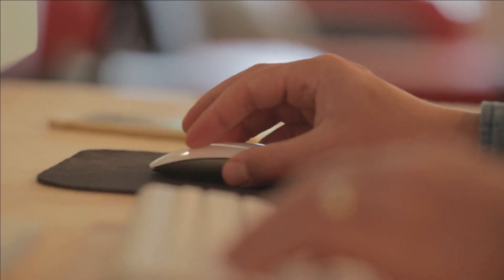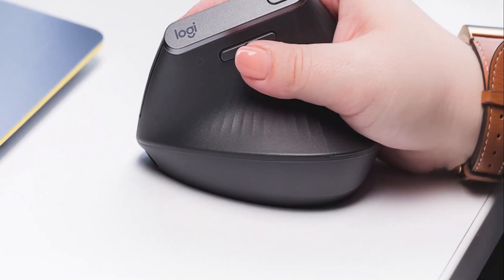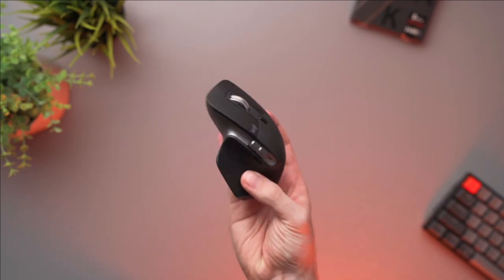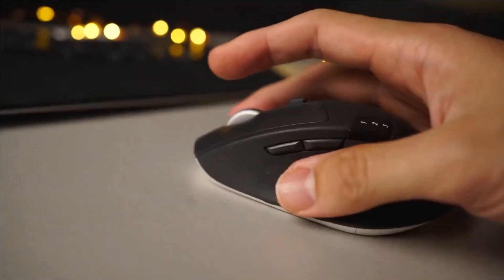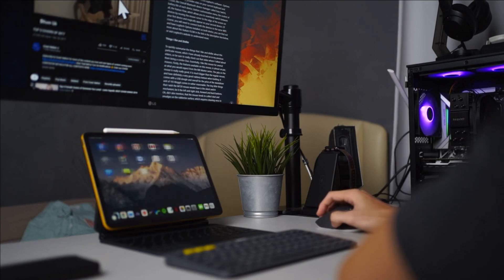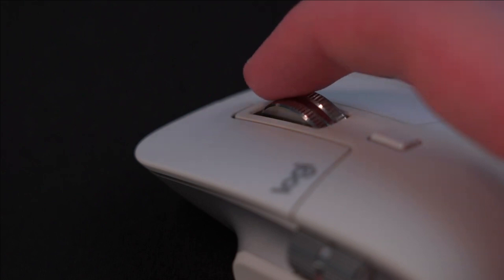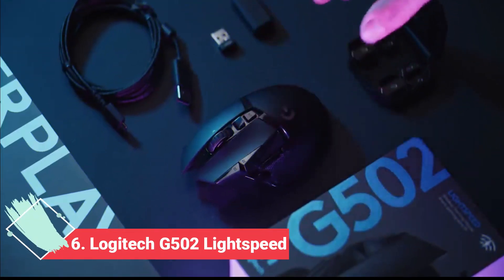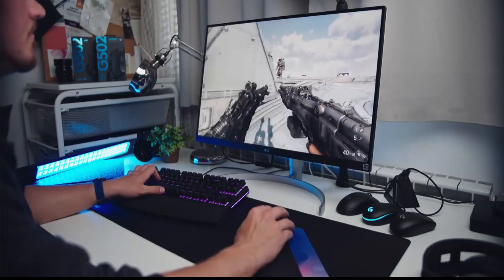Best Wireless Mouse To Buy in 2023 [Top 7 Picks ]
In this blog post, we will review some of the best wireless mouse on the market in 2023 – giving you all of the information you need to make an informed decision when purchasing your next mouse.

Wireless mice offer improved convenience and ease of use compared to traditional wired models, allowing you to move freely without the hassle of tangled wires.

Advances in wireless technology mean that wireless mice are now more reliable and responsive than ever before, making them ideal for gaming or other intensive tasks.

With a wireless mouse, there is no need to worry about compatibility issues as they can easily work with computers running Windows, Mac OSX or Linux operating systems.